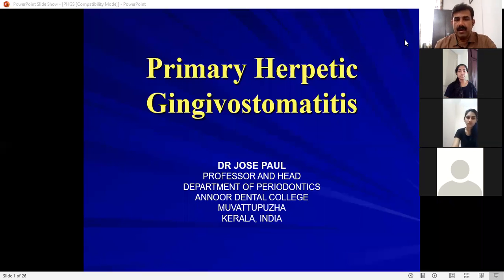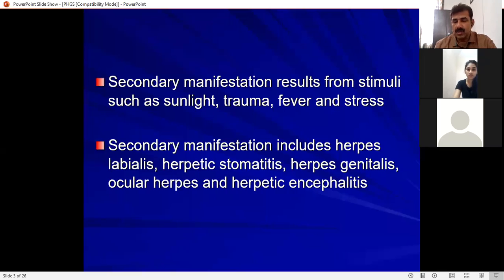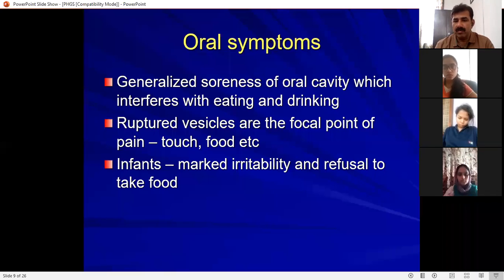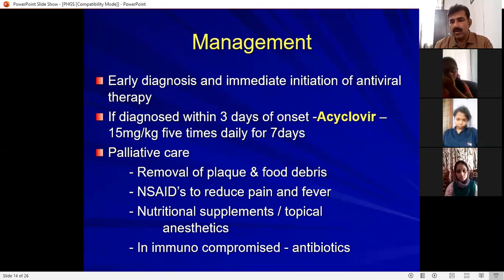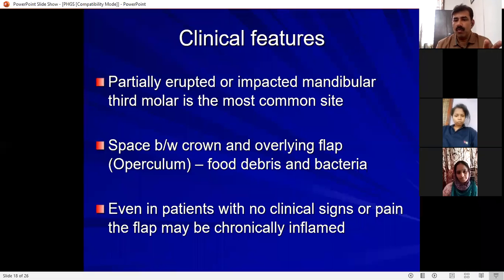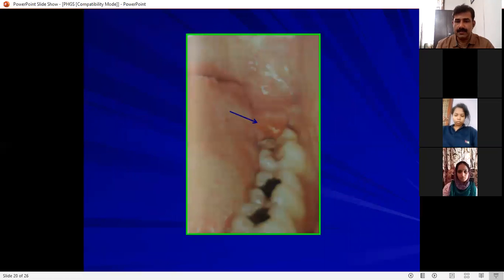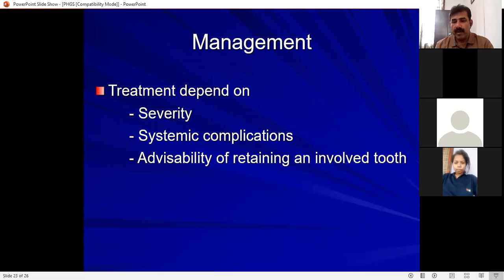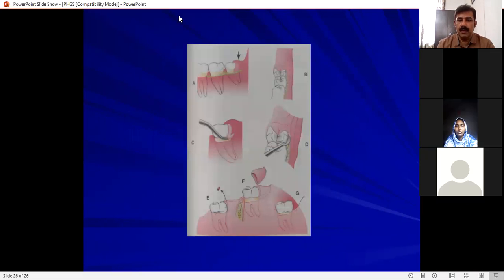Acute Herpetic Gingivostomatitis and Pericoronitis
Second part of the lecture on acute gingival infections encompassing acute herpetic gingivostomatitis and Pericoronitis aimed at undergraduate dental students